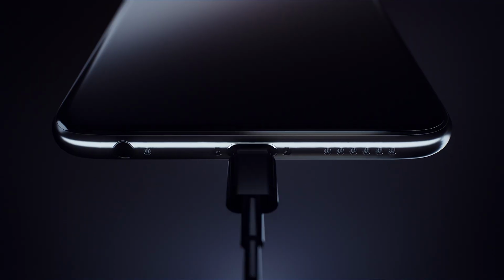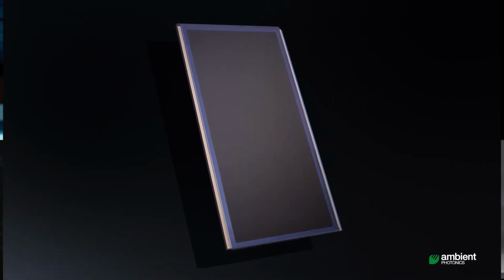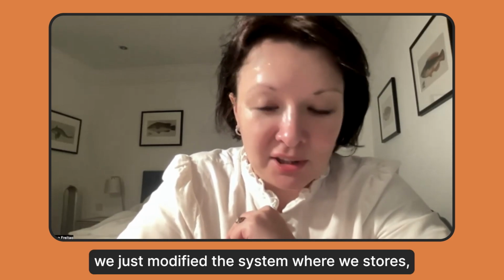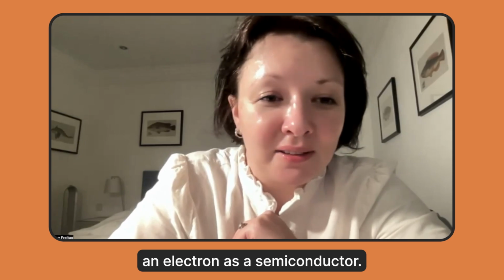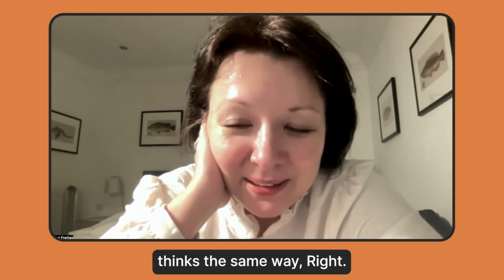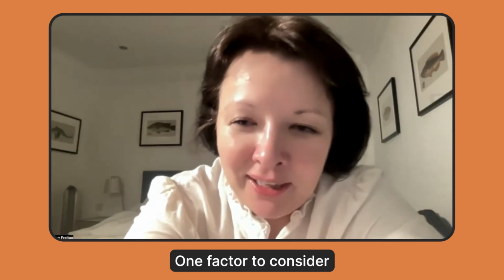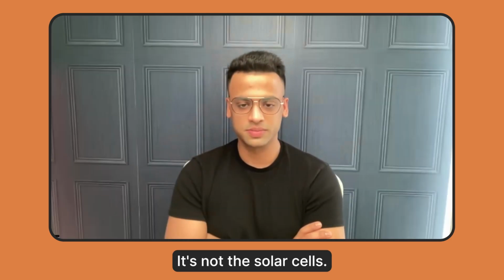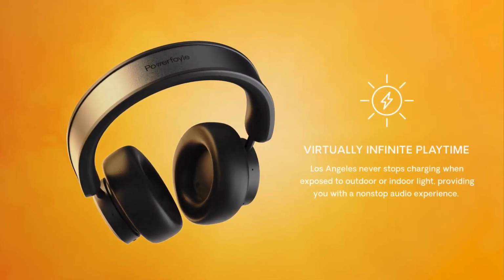This Solar Cell will eliminate charging gadgets indoors.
Thanks to Dr. Marina Frietag for participating in this video.